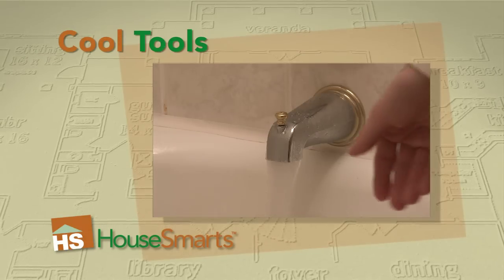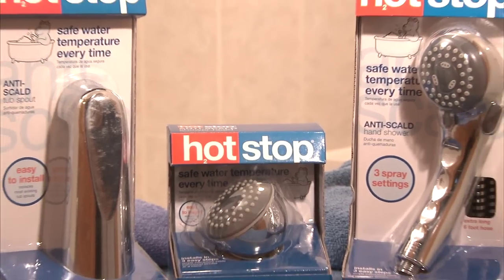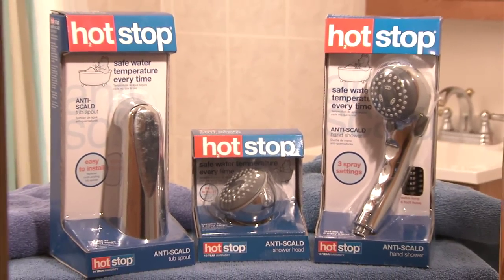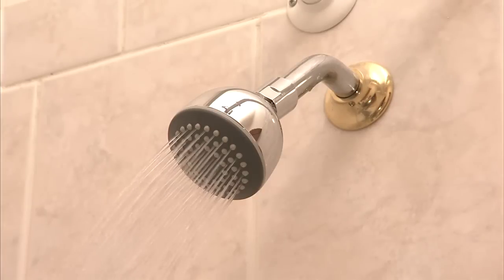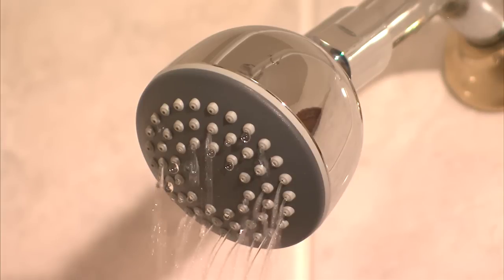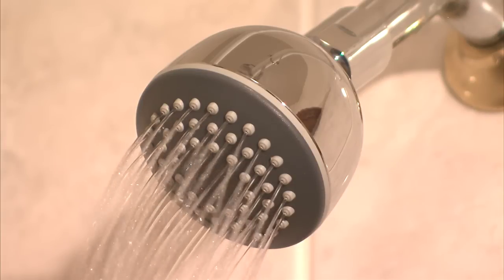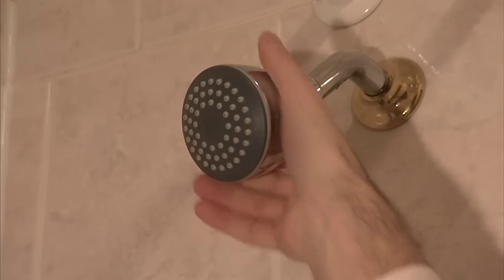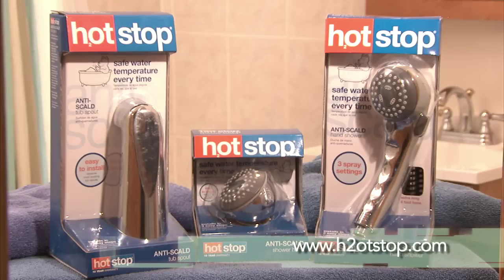HouseSmarts Cool Tools "Anti-Scald" Episode 62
This portion of the show highlights an interesting tool out on the market today that has the look, features and performance needed for the unique projects in your home. This week it's the Anti-Scald product line from Hot Stop.